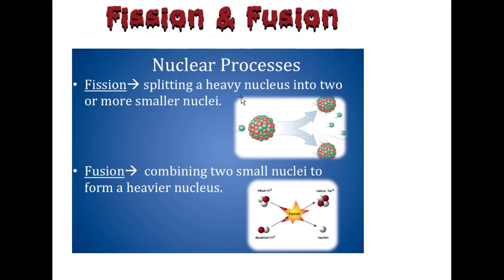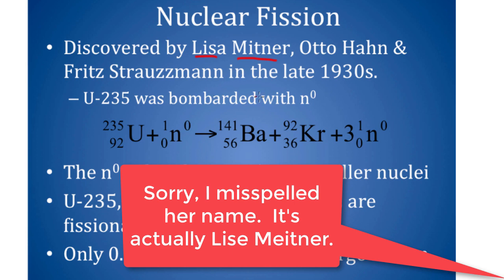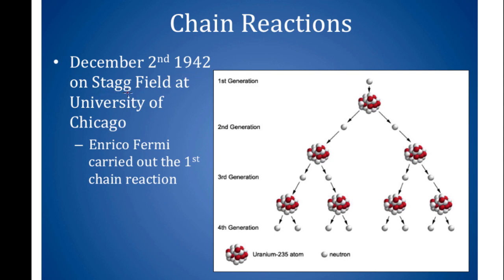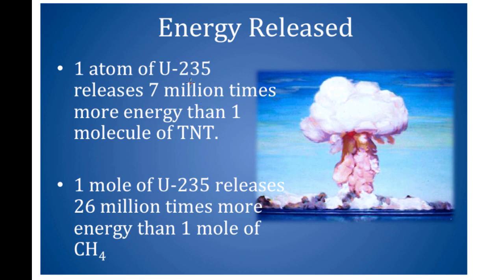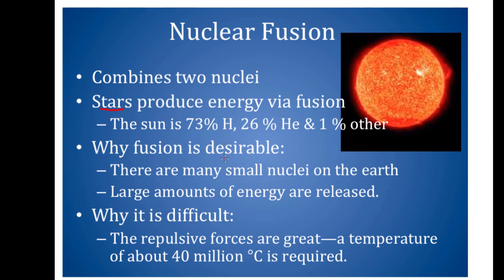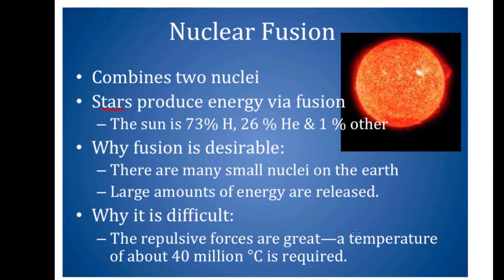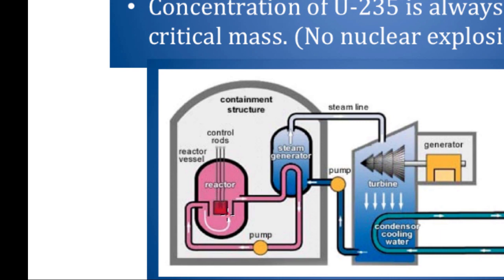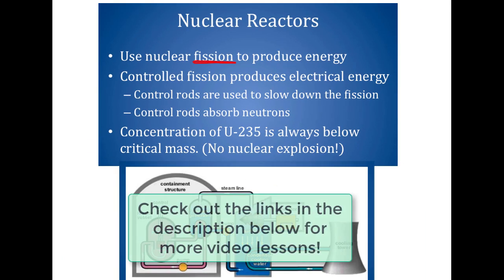Fission and Fusion 1718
In this lesson, you will learn the difference between fission and fusion.  You will also learn the basics of how a nuclear power plant functions.